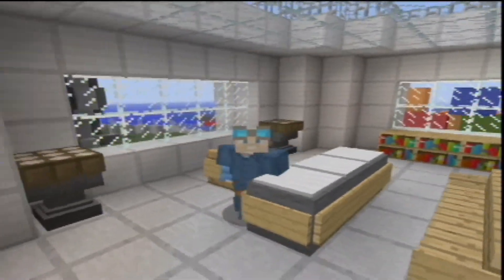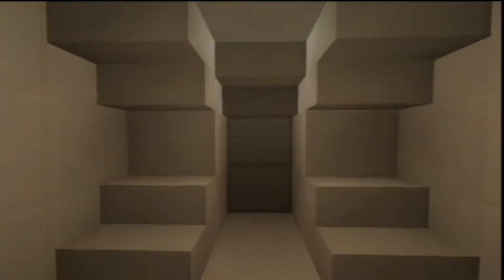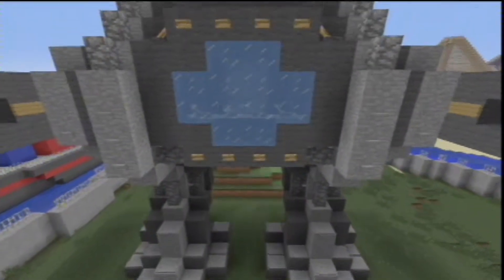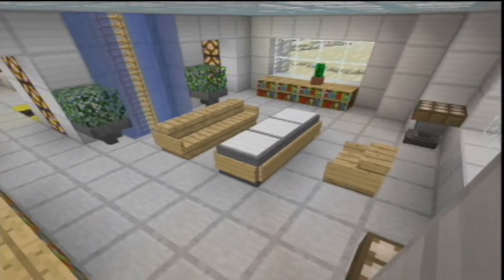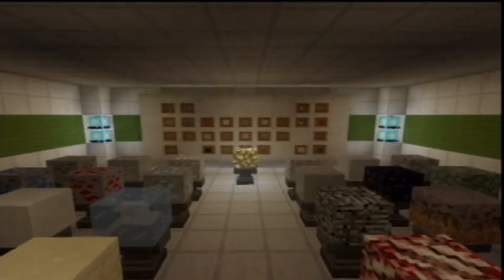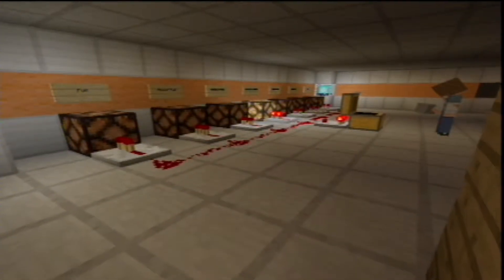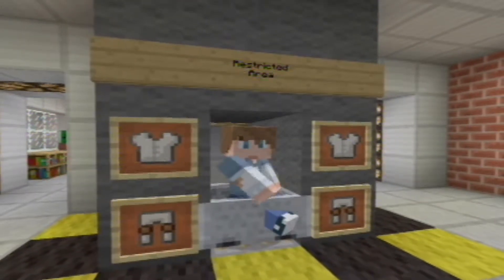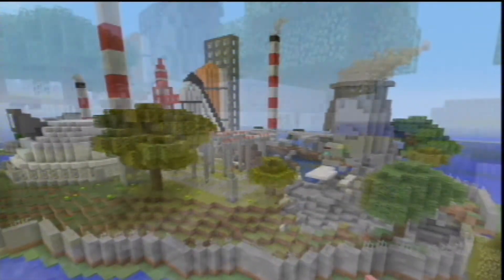Minecraft Xbox - Fort Awesome World Tour #6 - SCIENCE ISLAND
In todays episode we take a look around Science Island. Science Island was built as a place to test out Red stone contraptions and other Minecraft tricks.